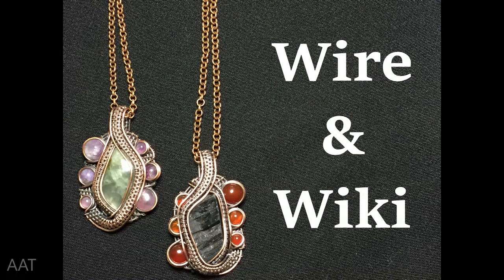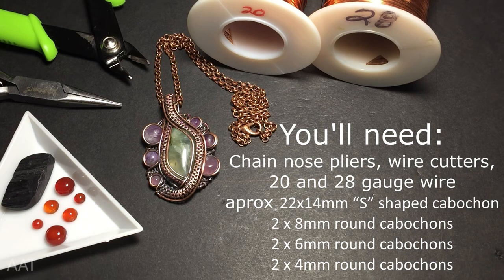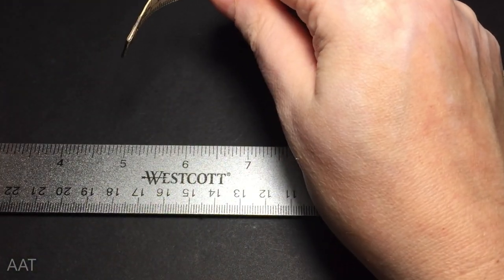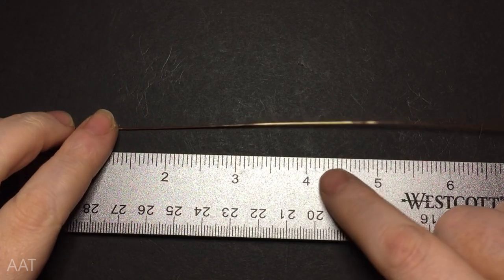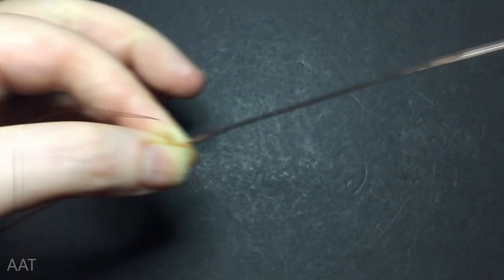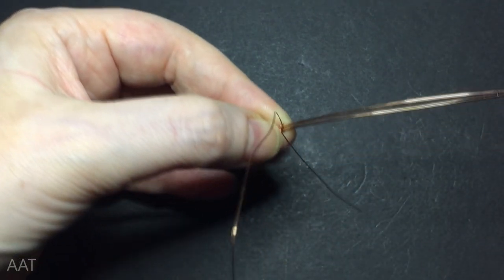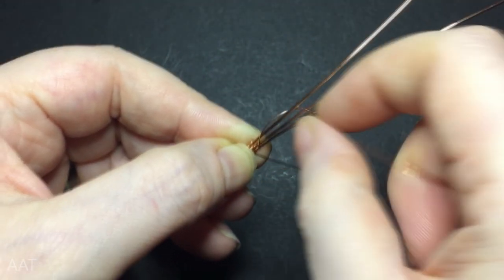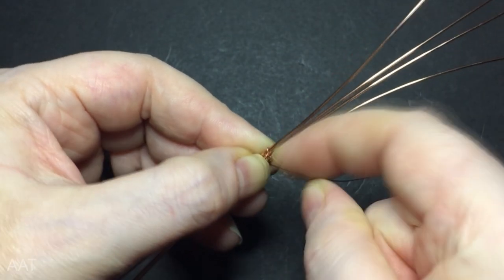Ep.6 Coiled Bezel Bauble wire wrap tutorial and a reading from Wikipedia about Master Juba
Helloo everyone! I'm looking for suggestions for Wikipedia articles, heard something interesting lately?

Our Wikipedia article today is about Master Juba, this man had an amazing short life that is still influencing performers! The article is here:

In this episode we're making a fun little Bauble Pendant with that weird shaped stone that you don't what to do with. We're doing the coiled bezel setting again (see Rainbow snake) but this time with 3 different sizes of small round cabochons.

you'll need: 2 x 8mm round cabochons, 2 x 6mm round cabochons, 2 x 4mm round cabochons, 1 x approximately 22x14mm “S” shaped cabochon, 75 inches (190cm) 20 gauge wire, approximately 15 feet (457cm) 28 gauge wire. Chain nose pliers, wire cutters and a mandrel or something round to shape the bail.

Some call this shape cabochon “Fancy S” or leaf or even freeform. I first saw one many years ago in a bulk random assortment of cabs and it sat in a drawer for years because I wasn’t sure how to wrap it…now it’s time to tackle this shape! If you’re looking for this shape a lot of times they’re sold in pairs, so try searching for pairs of cabochons.